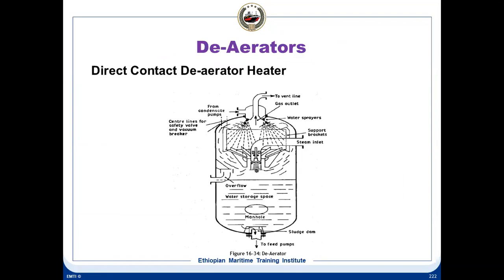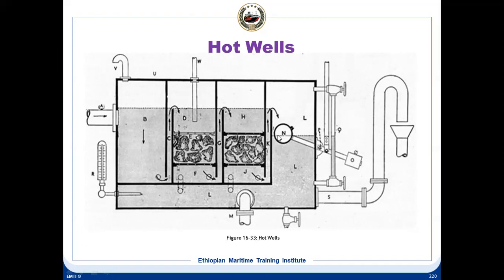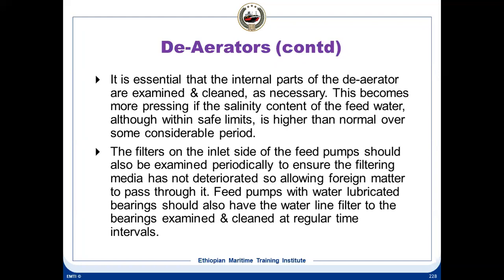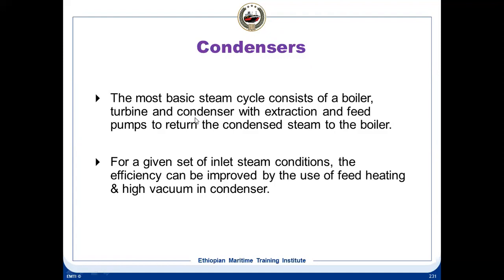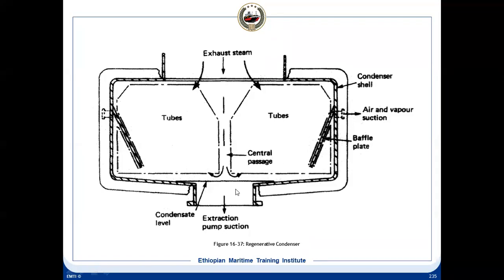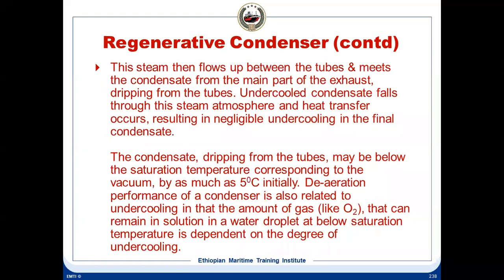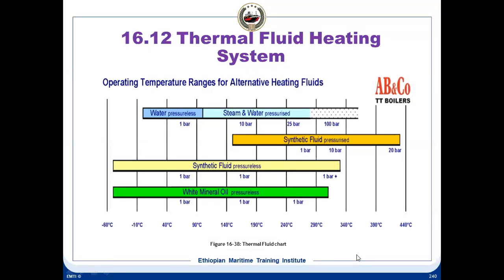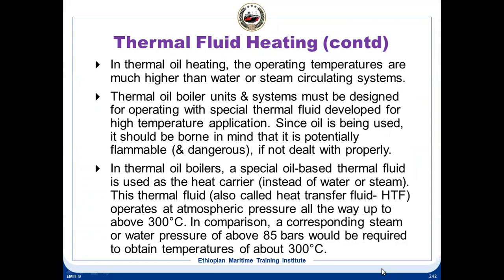23rd June 2020 No.1